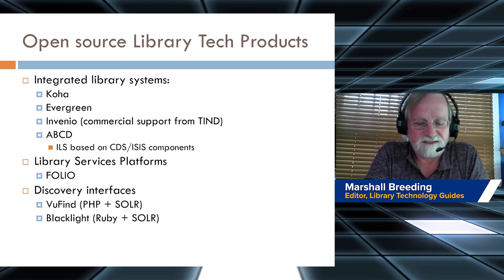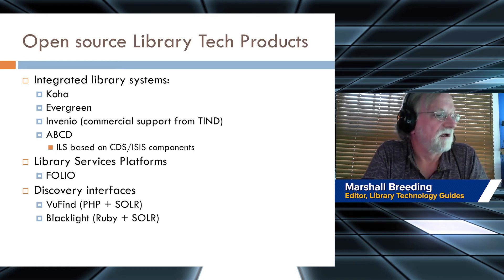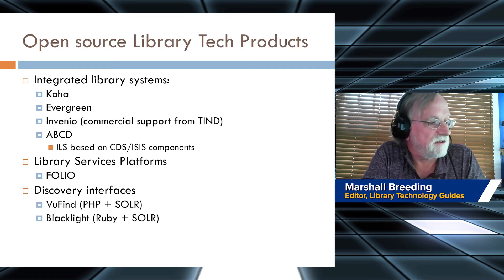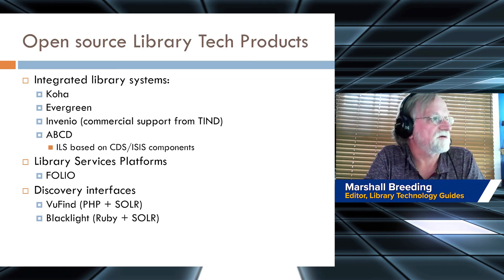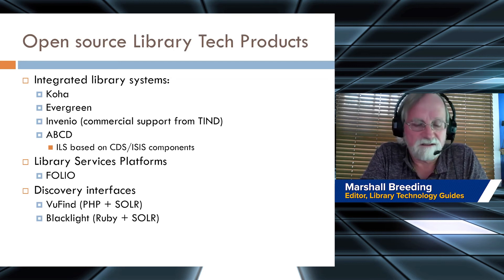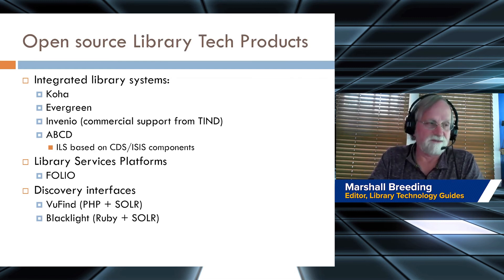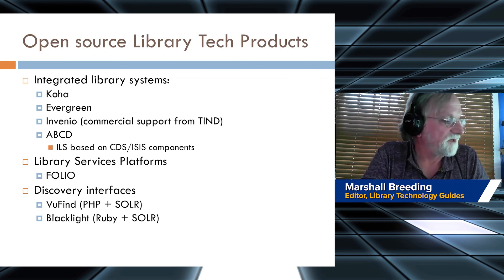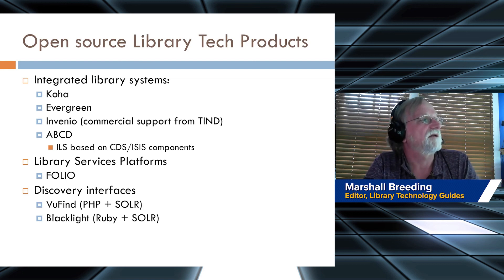Open Source vs. Proprietary Library Software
Library Technology Guides editor Marshall Breeding offers an overview of integrated library systems, library services platforms, and more in this clip from his presentation at Computers in Libraries & Internet Librarian 2020.